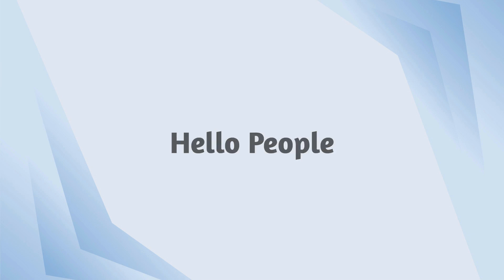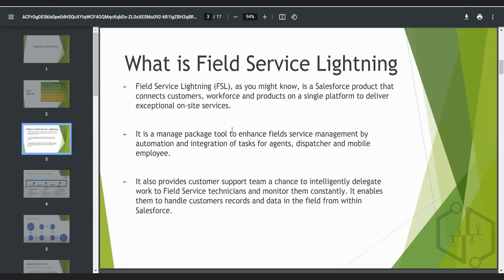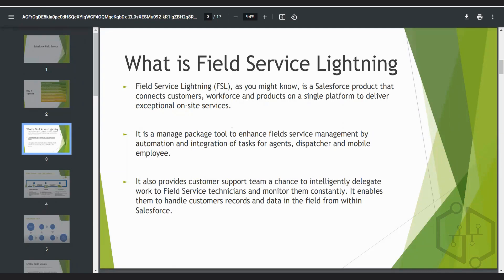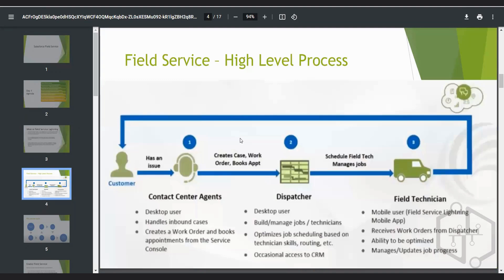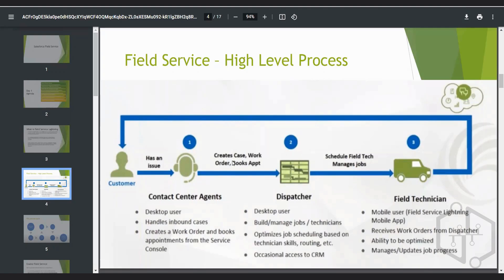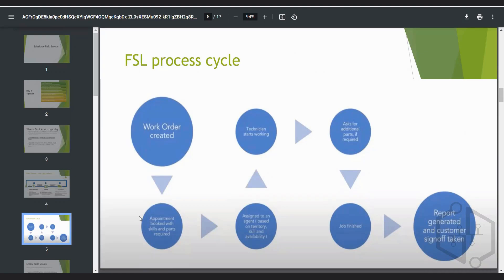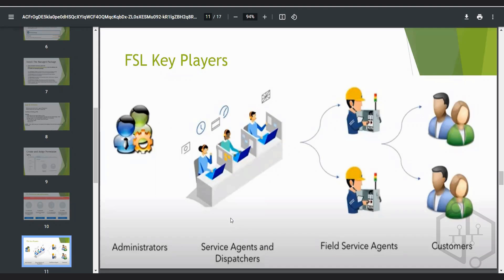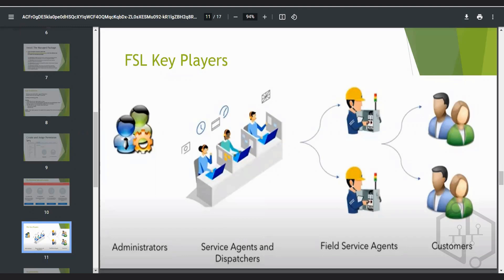Salesforce FSL | FSL Training Salesforce | Salesforce FSL Tutorial | uDemand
Are you looking for Salesforce FSL  Tutorial?
Salesforce FSL  is a cloud-based data integration and analytics platform that enables marketers to collect, combine, and analyze data from multiple sources. It provides users with self-service tools to visualize and report on data, as well as the ability to share insights with colleagues.

Our expert faculty will walk you through every concept you'll need to know to pass the Salesforce FSL certification exam, and our full-time technical support team will be there to help you every step of the way. You can also study whenever it is convenient for you because of our flexible training hours.